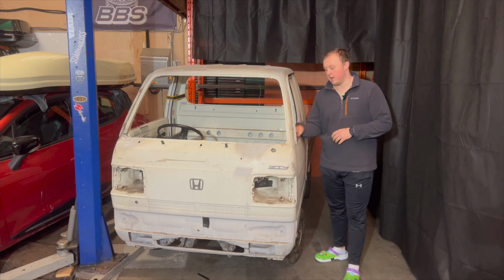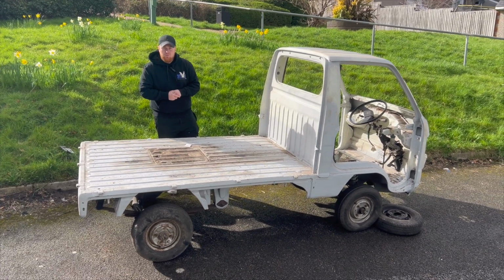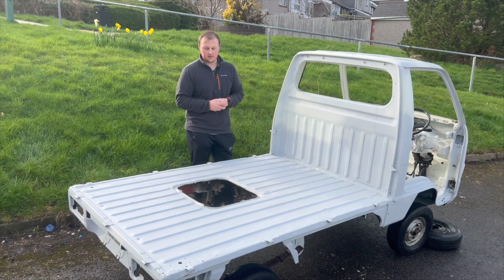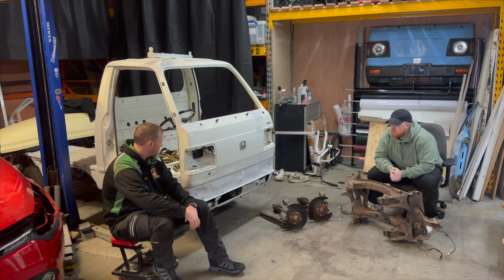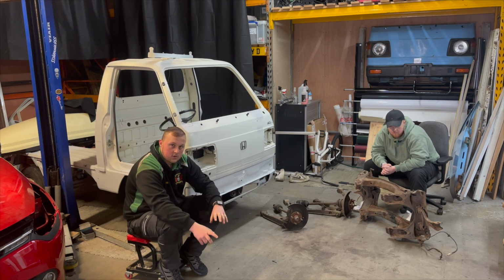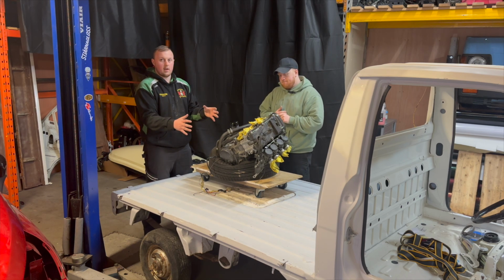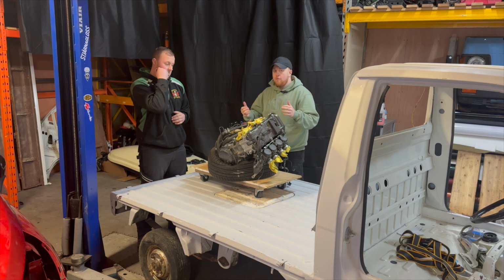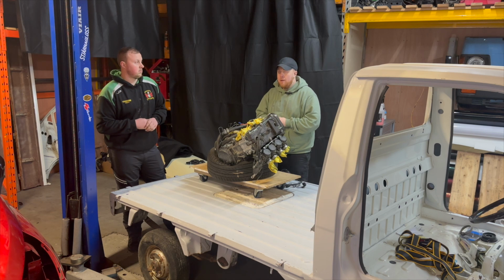TIME TO PUT A BIKE ENGINE IN OUR HONDA KEI TRUCK?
It's finally time to reveal the bike engine we plan to swap into our Honda Kei truck! In this episode, we showcase the engine, discuss the challenges of fitting it, and break down our plans for this insane mini truck build.

 Will this be the ultimate JDM Kei truck transformation? Stick around to see how we tackle this ambitious engine swap project—you won’t want to miss what’s coming next!